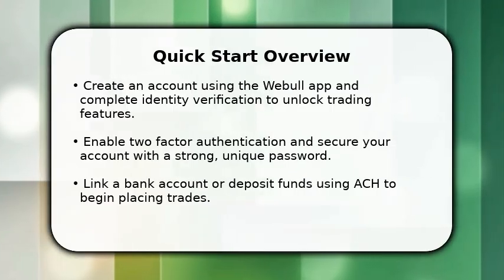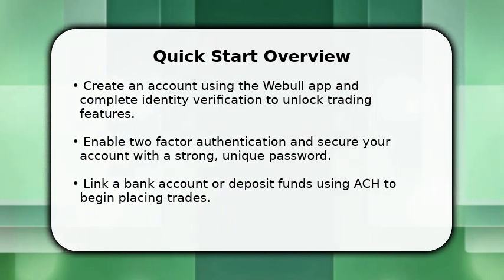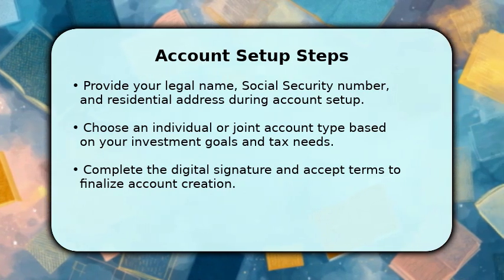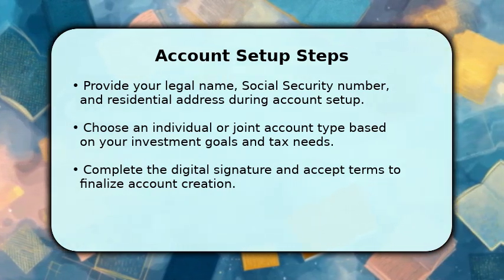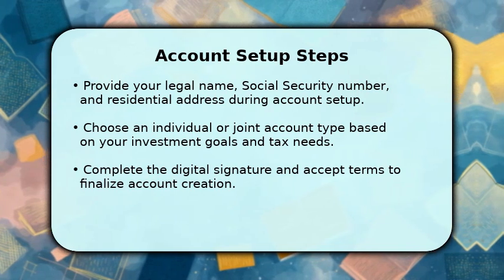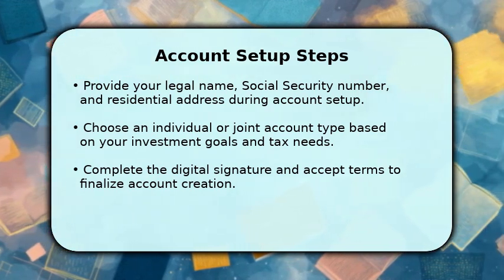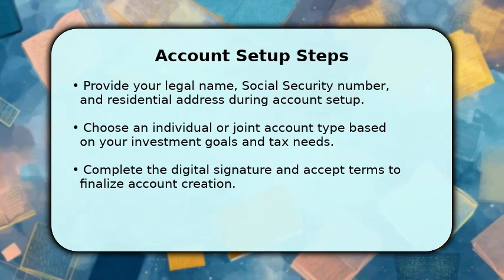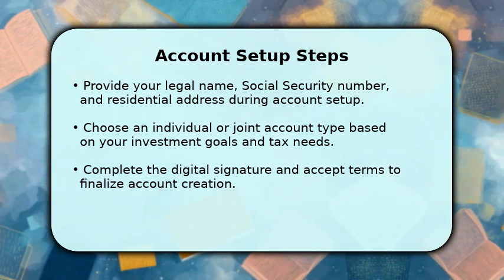How to Get Started with Webull (only Way)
How to Get Started with Webull (only Way) | 🔒 Surfshark VPN Deal — Stay private and secure. $1.99/mo + 3 Months Free ▸

Dive into the world of Webull, a leading online trading platform. This video guide will walk you through setting up an account and provide essential tips for beginners to start investing in stocks with confidence.

Webull, online trading, investment, stock market beginner, account setup